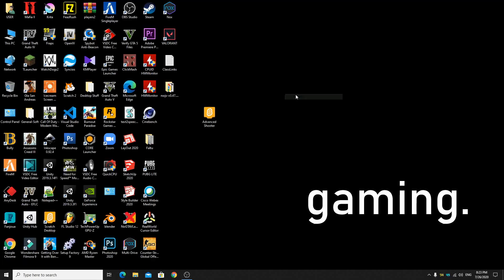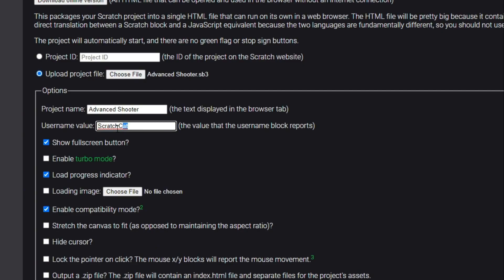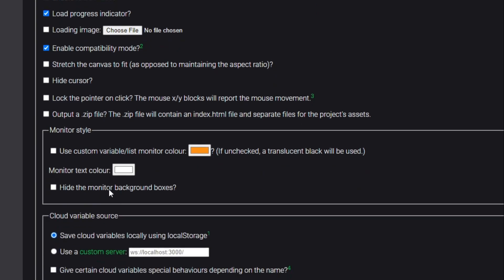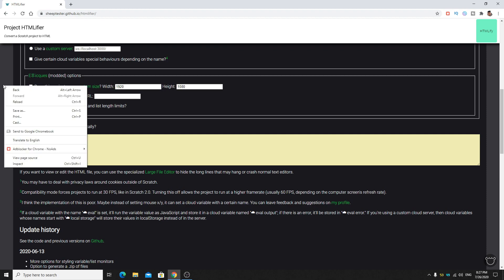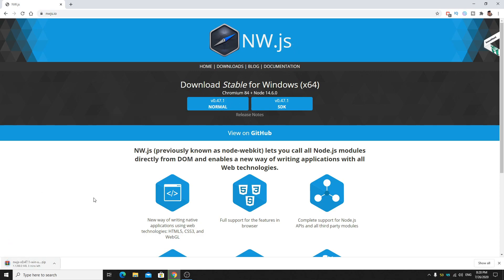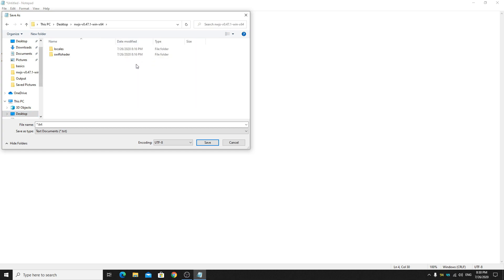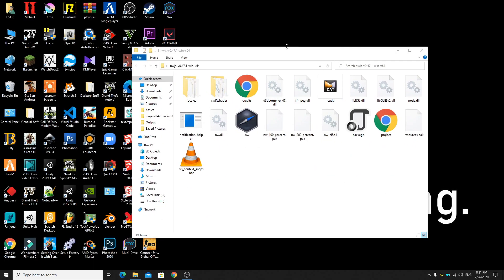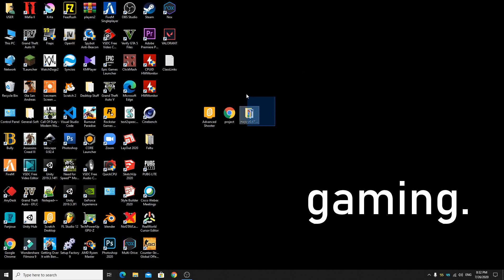How to Convert Scratch 3 Projects To .EXE Files (.sb3 to .exe)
In this video, I'll show you how to convert .sb3 File (Scratch 3 Projects) To .exe File (Application)
Once there was a method for sb2 to exe files which didn't work after release of Scratch 3 (Desktop). But this method works for Scratch 3 (Desktop) Files!

This Method is used to convert & export your games on platforms like itch.io or Steam as they support Application Files (idk)
Hope this helps you & you enjoy it!

CODE : -
"name": "Game",
"main": "project.html",
"icons": { "16": "icon.png"}

Timestamps
0:00 Intro
0:08 HTMLifier
4:22 NWJS.io
7:58 Gameplay
8:30 Important Information
8:38 Outro